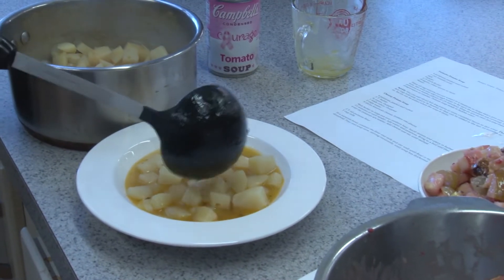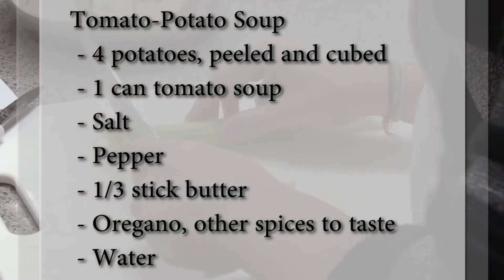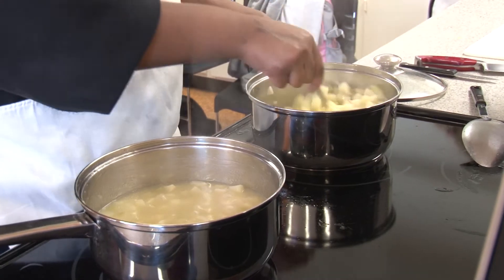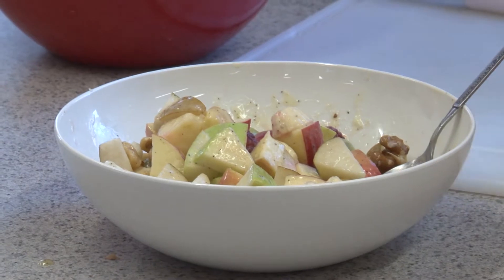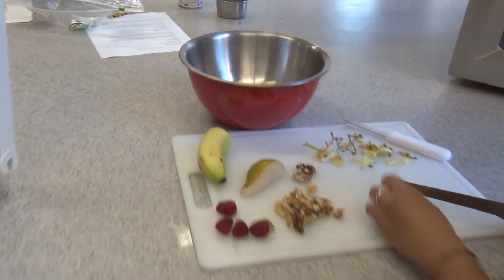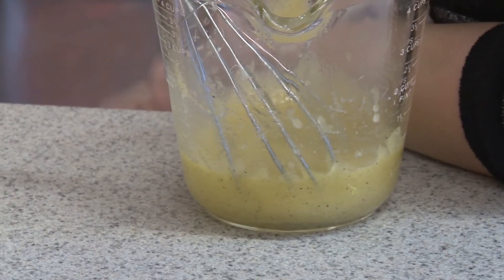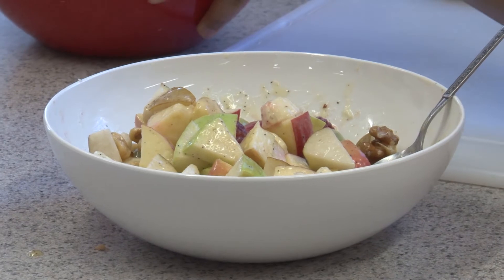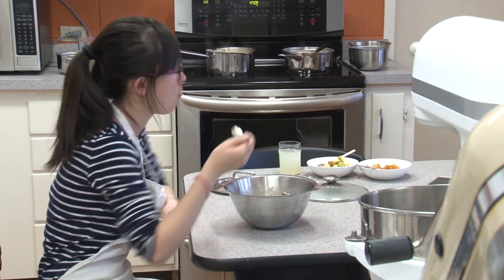Potato soups: Tomato or Cheese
Tomato-Potato Soup

 - 4 Potatoes, peeled and cubed
 - 1 can tomato soup
 - Salt
 - Pepper
 - 1/3 stick Butter
 - Oregano, other spices to taste
 - Water

Place all ingredients (except water) in a medium or large sauce pan over medium heat. Stir well and add enough water to be sure the potatoes are covered. Cook until potatoes are tender (about 20-25 minutes). Keep an eye on your pot and lower the temperature as needed. Tomato soup tends to bubble over!

NOTE: You can add sliced hotdog pieces or even crumbled bacon to this soup. The hot dogs will only need to be heated, so they can be added in the last 10 minutes or so. Bacon can be added when the soup is done.

Cheesy Potato Soup

 - 4 potatoes, peeled and cubed
 - 3 T. butter
 - 1/2 onion, chopped
 - 1 stalk celery, chopped
 - 2 cups water
 - 6 slices American cheese, broken into pieces

Melt butter in large pot over medium heat. Sauté onions and celery in butter for 5-10 minutes or until tender. Add water and potatoes. Bring to a boil and then simmer until the potatoes are tender. Add cheese and stir until melted.

 - 2 T. all-purpose flour
 - 1 cup milk

In a separate bowl, combine the flour and milk and stir well until flour is mostly dissolved. Pour into soup slow, stirring constantly, until soup has thickened.